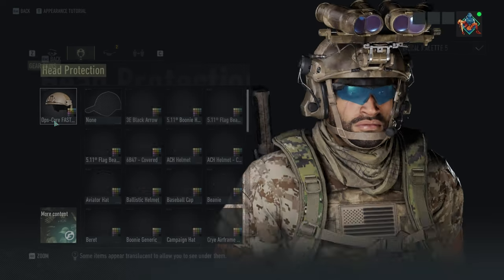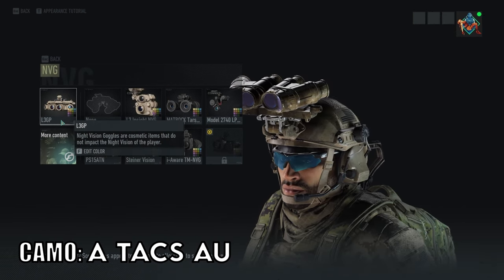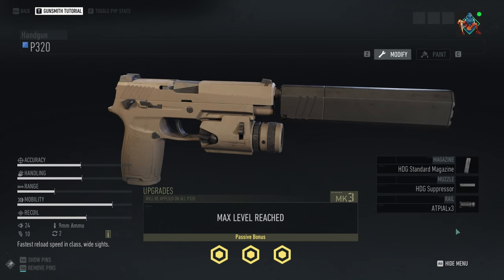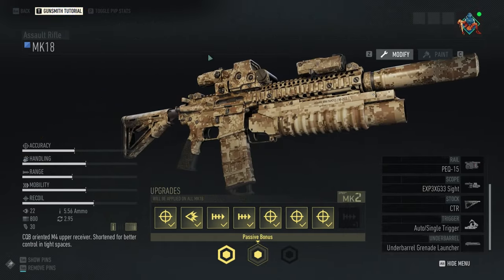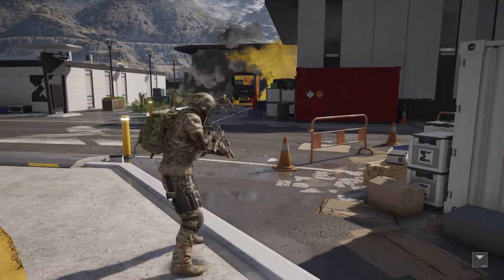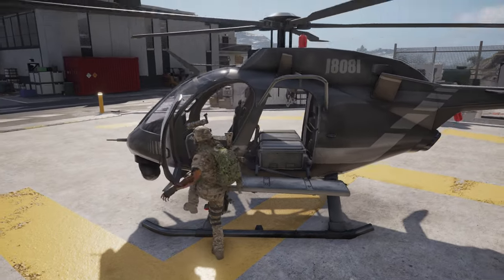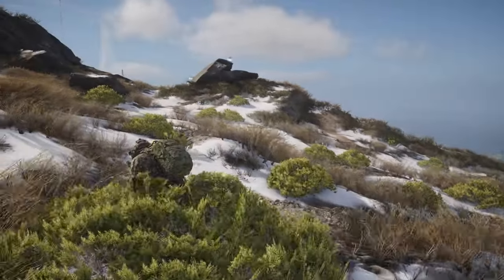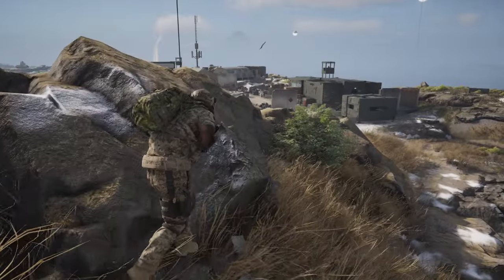Stone Cold - RED PATRIOT DLC Immersive Walkthrough - Part 10 - The Finale - GHOST RECON BREAKPOINT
Red Patriot DLC [Part 10]
Ghost Recon: Covert Missions
Stone Cold - Crushing Stone
Tactical & Stealth Gameplay

“Your final target is TREY STONE Codename: ATLAS Head of Sentinel. Time to put a stop to the deadliest force on Auroa by destroying his last few shipments of his gas and manufacturing facility and putting Stone down for a dirt nap."

GAME SETTINGS:
-Immersive Experience
-Gear Level off
-Difficulty - Enemies [Extreme]
-Difficulty - Tactical [Extreme]
-Interface - Custom [Everything Off]
-Social & Bivouacs [Restricted]

About RED PATRIOT

The second major DLC pack is also a continuation to the main story. Colonel Scott Mitchell guides Nomad on stopping a conspiracy between Trey Stone and the Russian terrorist organization Raven's Rock in their plan on releasing a deadly chemical weapon on US soil.